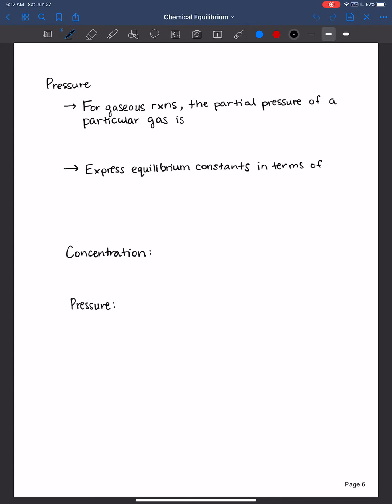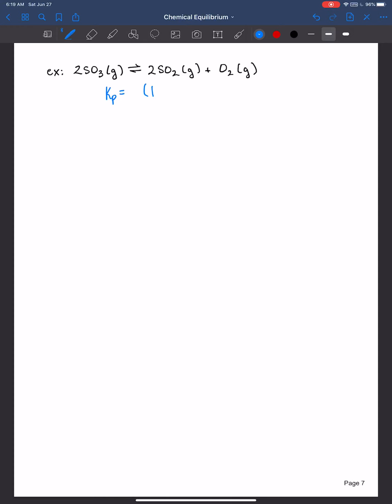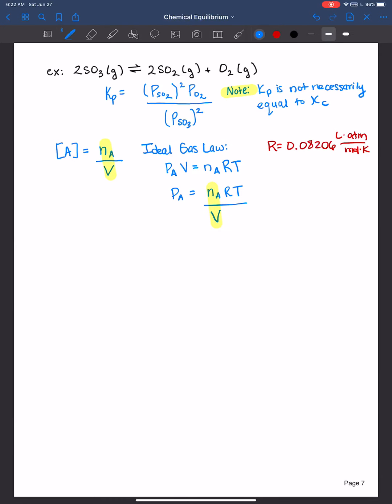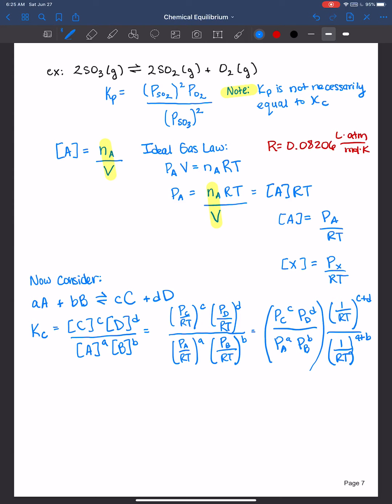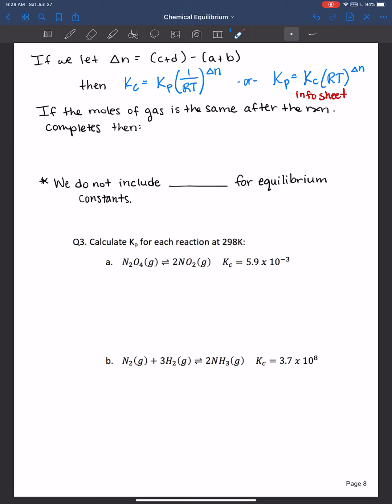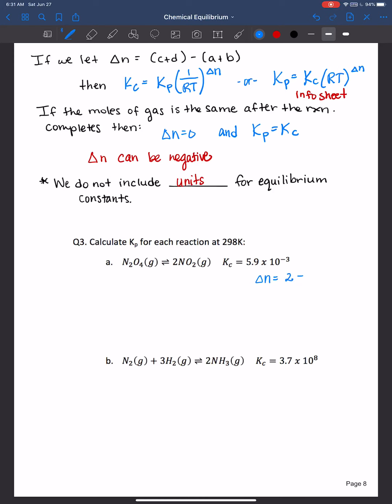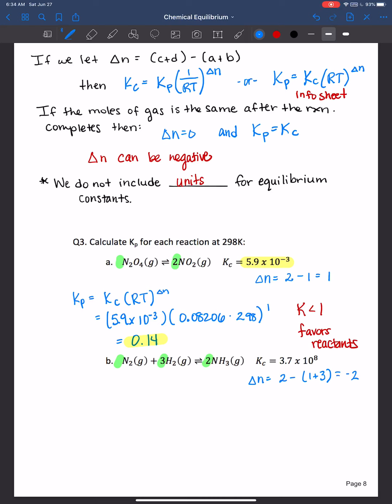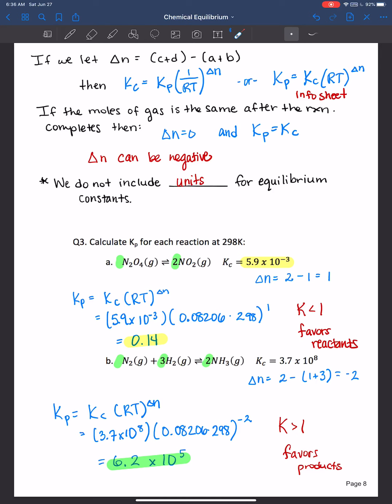Kp versus Kc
In this video I derive the relationship between the equilibrium constant in terms of partial pressures versus the equilibrium constant in terms of concentration.